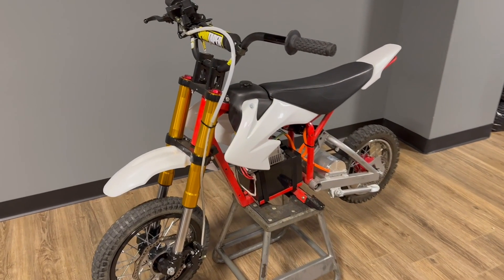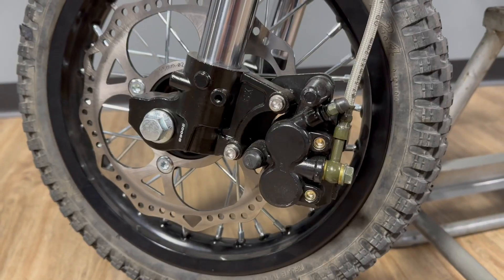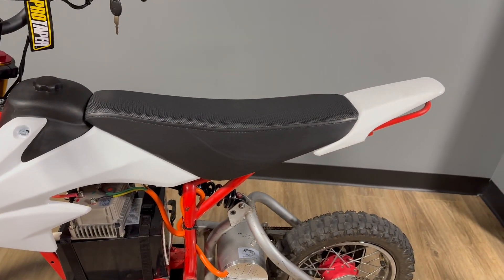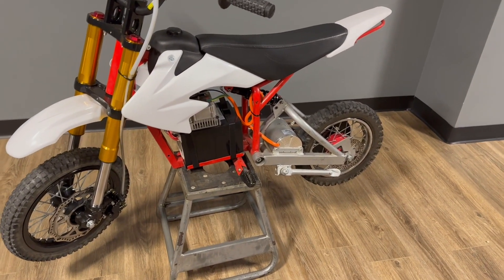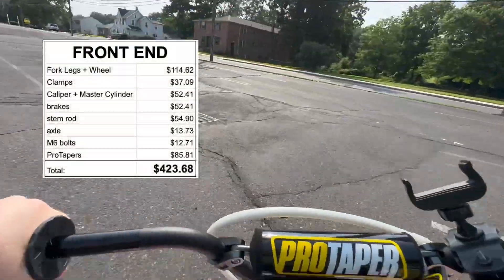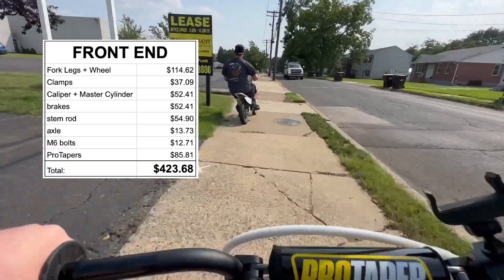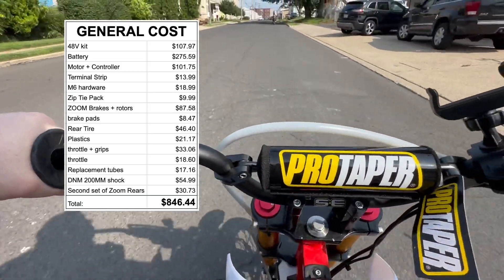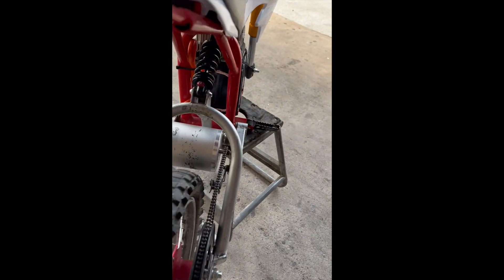How much does it cost to build a 72V Razor MX500? Let me tell you!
Make sure to follow us for daily content on IG: MomentumWatts_

Are you curious how much it will cost to build a 72 Volt Razor MX500, SX500, or RSF650?  We take the guess work out and give you real number and information so that you can build your own 72V Razor!